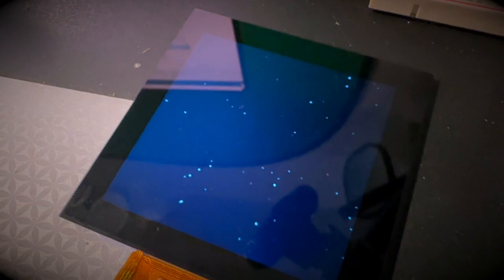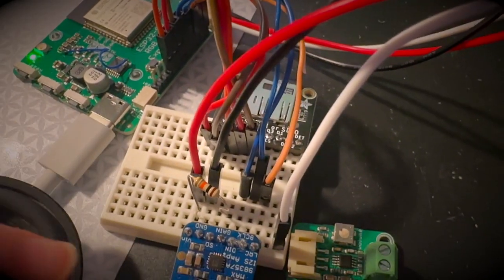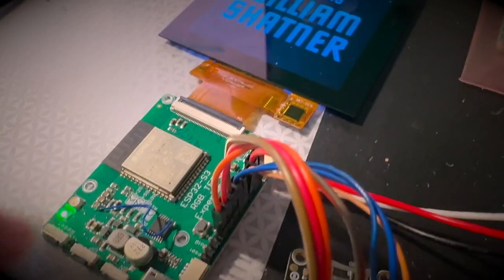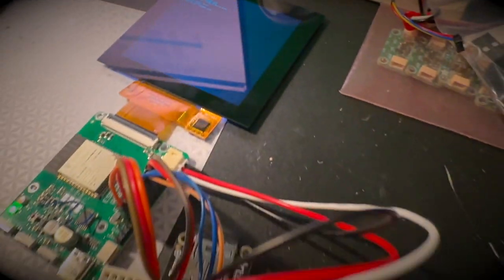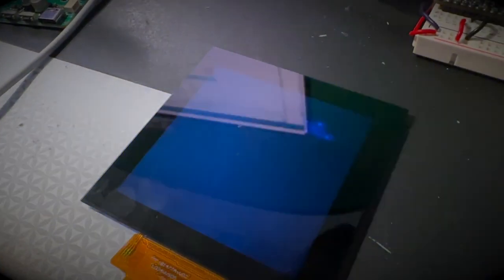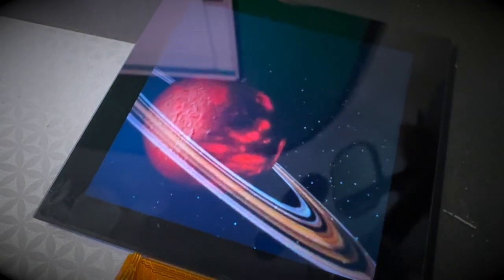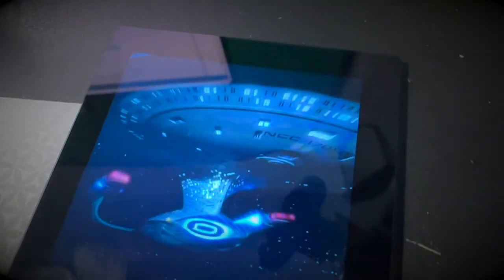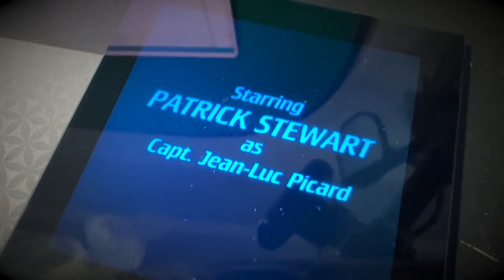ESP32-S3 Mini TV demo for Star Trek Day 🖖📺🔊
This Mini TV demo by moononournation is perfectly themed for Star Trek day, playing the TOS and STNG intros at 480x480 12fps MJpeg and 22KHz I2S MP3 audio. We'll try Cinepak next, but this was an easy first start, and it looks and sounds great. There's a little tearing effect due to the low frame rate and the display being single, not double-buffered, but considering this is a $4 microcontroller module running Arduino, it's very impressive! This may be the first time we've seen reasonable size-and-quality video+audio playback! This was our last 'test' for the ESP32-S3 TFT Experimenter board. All functionality has been tested, and it's ready to go out for manufacture - only one blue-wire fix is needed to change the default I2C address of the GPIO expander :)